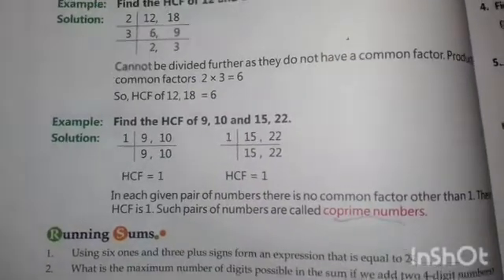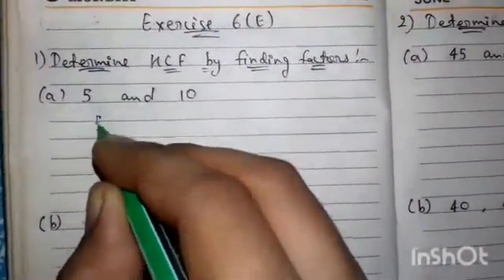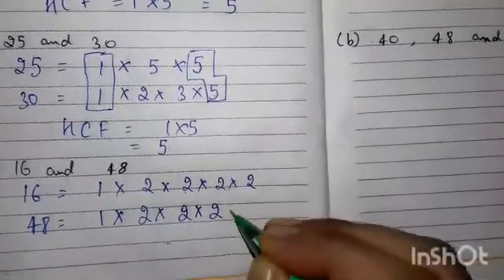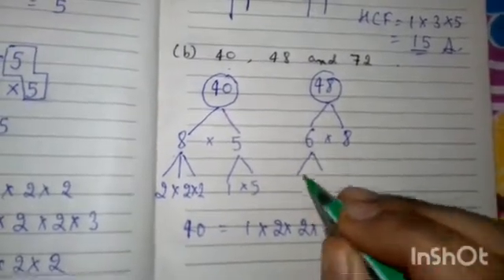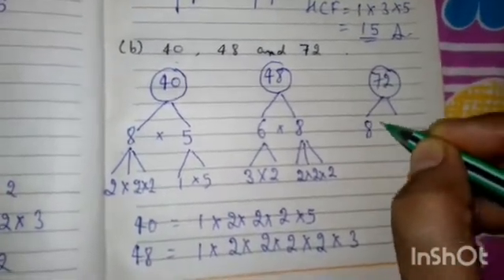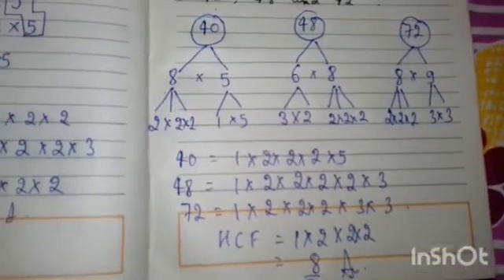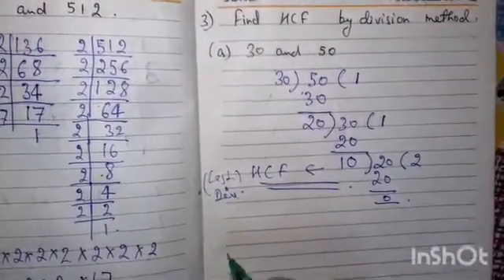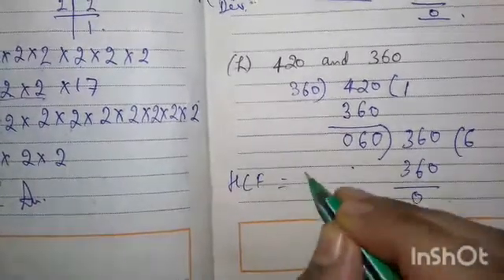Highest common factor (Class 4 maths )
Chapter 6
Multiple and factors
Part 5/6